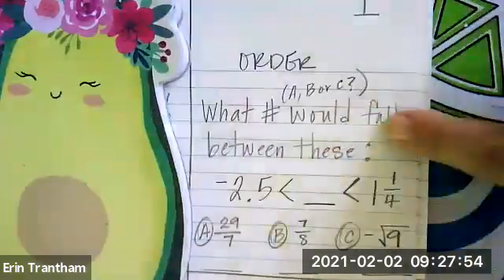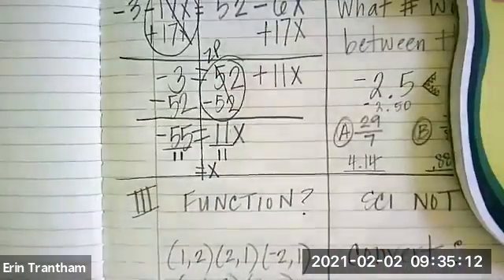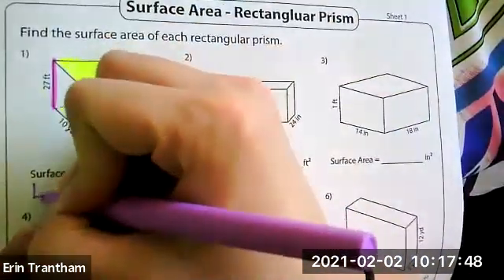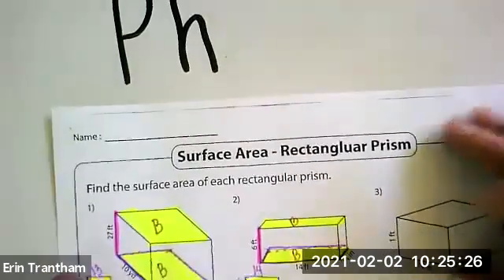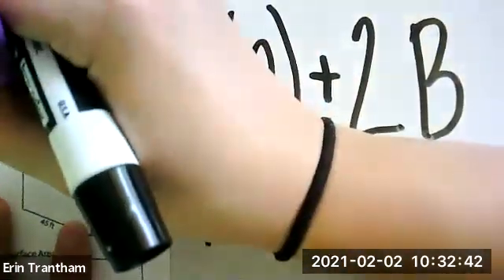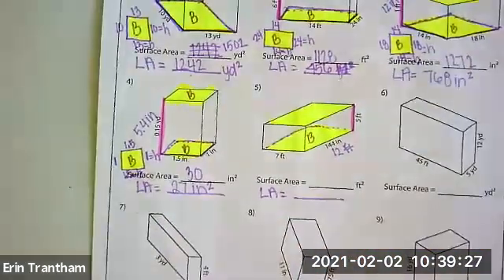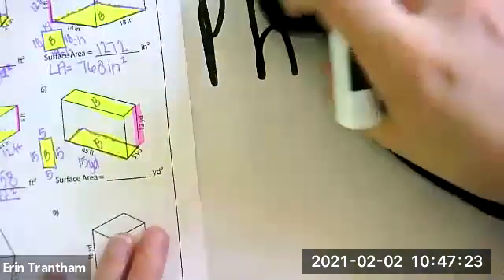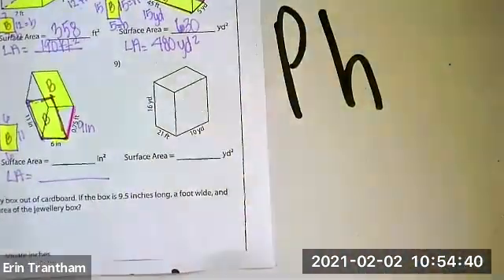Ms Ts Daily Math Review 2 2 and Lateral and Total SA of Rect Prisms